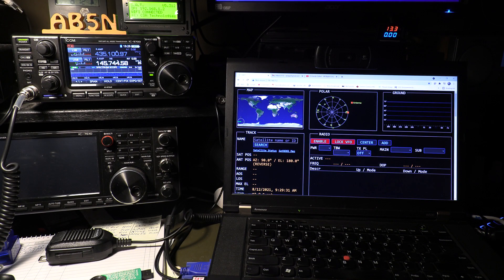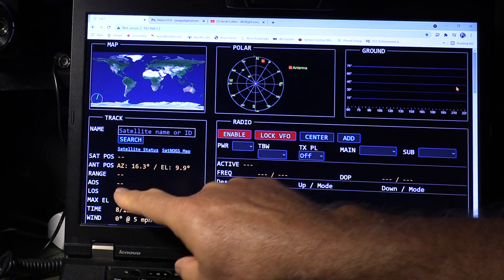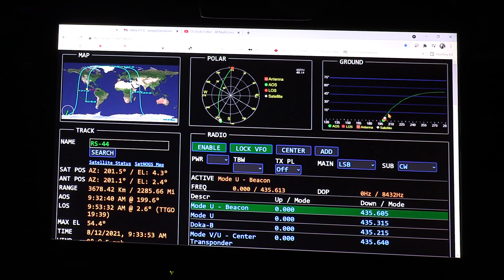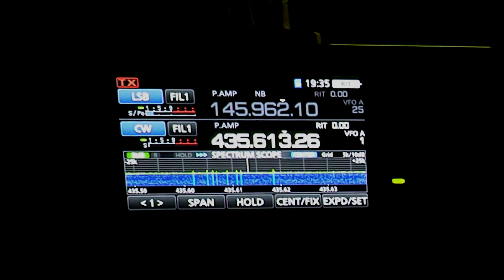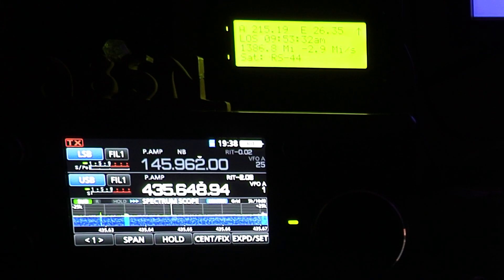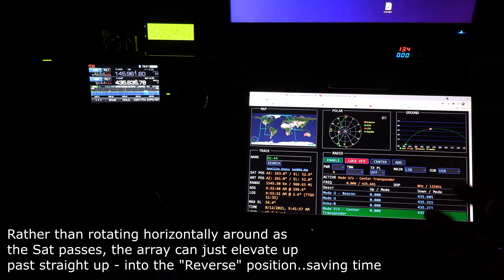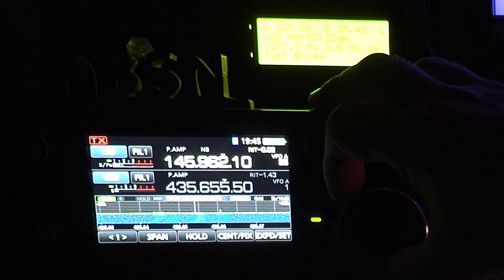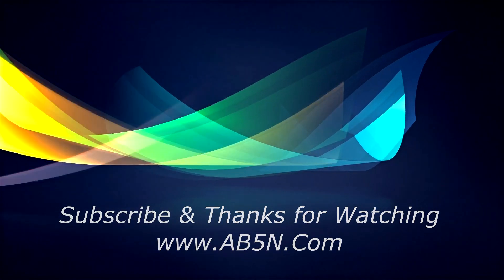S.A.T Controller Operation on Russian Sat Pass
A look at operations of the iGateMini.com "Stand-Alone Antenna Tracker" on the RS-44 Russian Amateur Radio satellite. This setup includes a IC-9700, Yaesu 5500 rotor and M2 antennas.